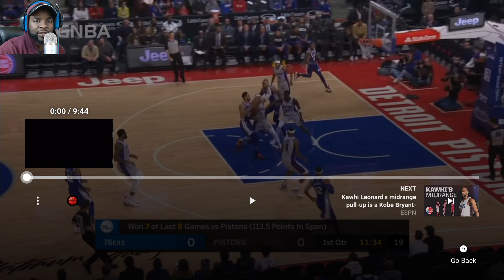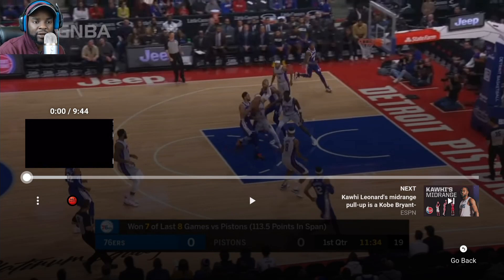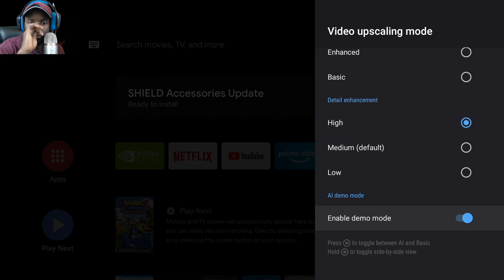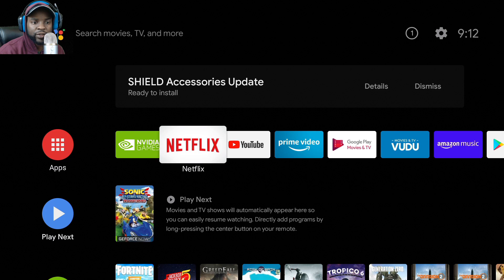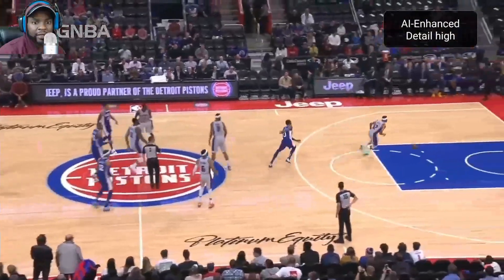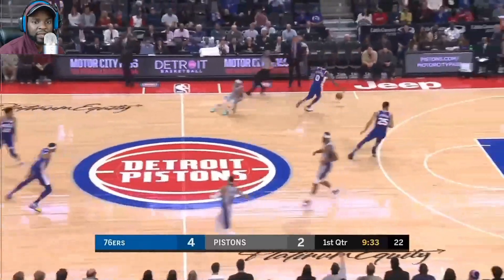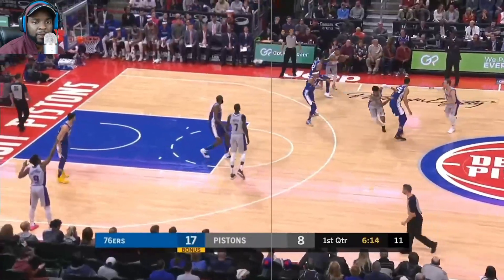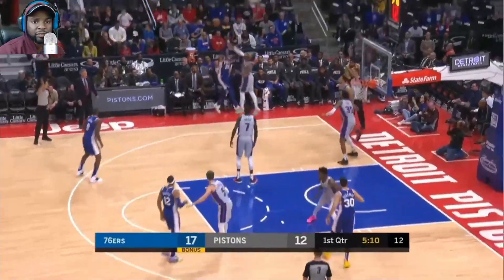2019 Nvidia Shield Tv AI Upscale Feature Overview!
In this video, I give you guys an over of the new feature AI Upscale.